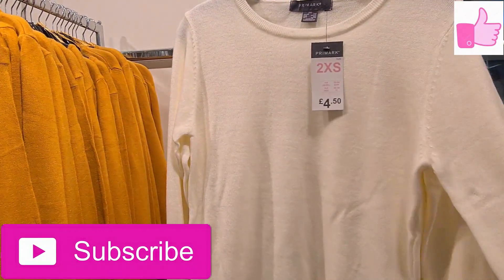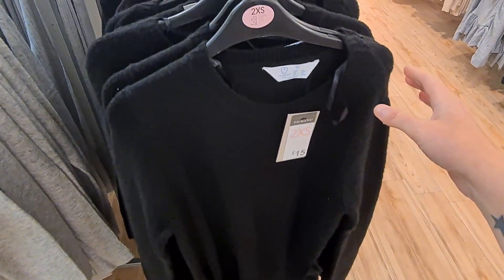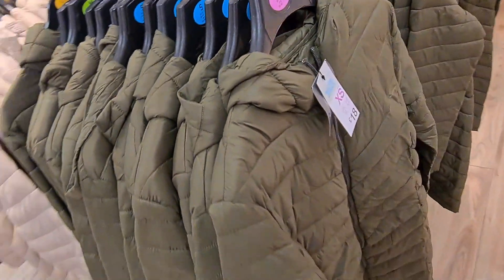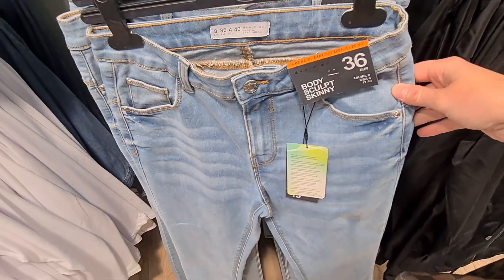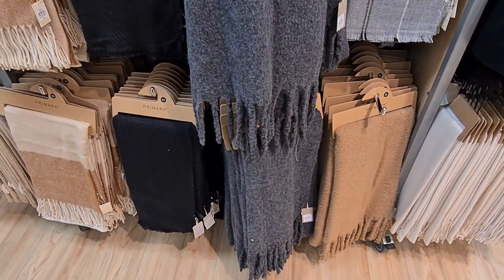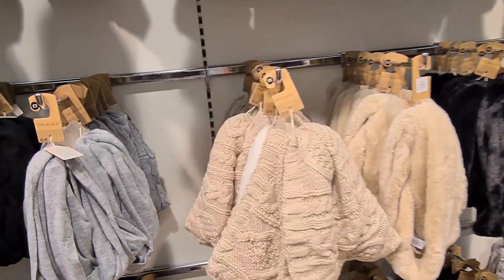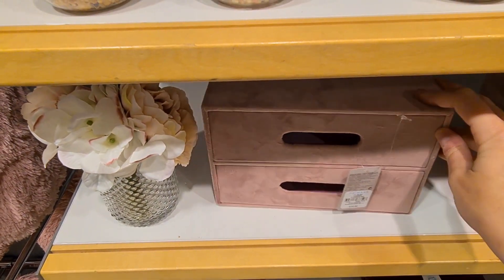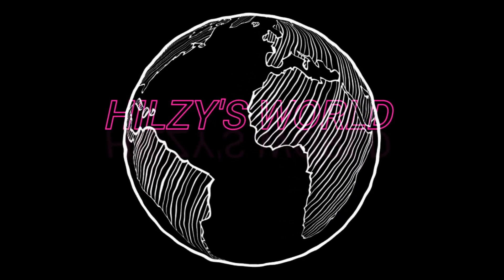WHAT IS NEW PRIMARK OCTOBER 2020???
Join me to see what is new in primark for Autumn 2020. Join me to see jumpers, dresses, jackets, scarves, hats, gloves, boots and much more! Cannot wait to go on a shopping spree! Any questions please ask!!!

Thanks so much for supporting the channel guys! Any questions, please ask!

I am really grateful for all the support. Thanks guys!